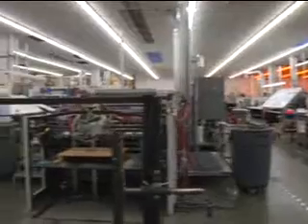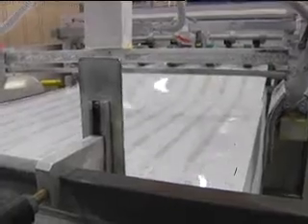Microsoft Dynamics CRM - Showcase Customers